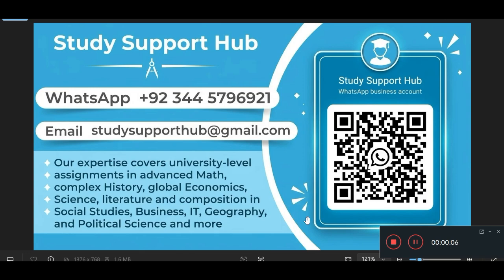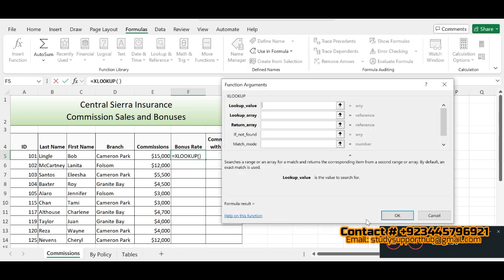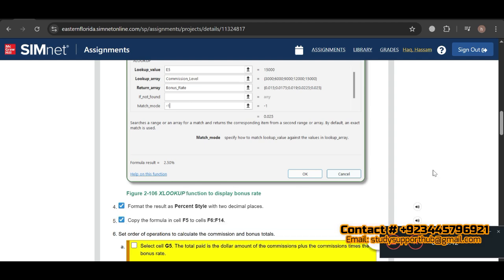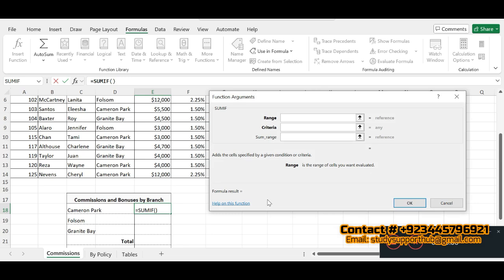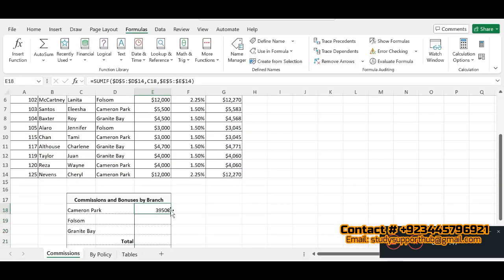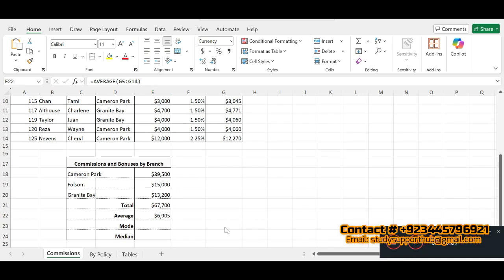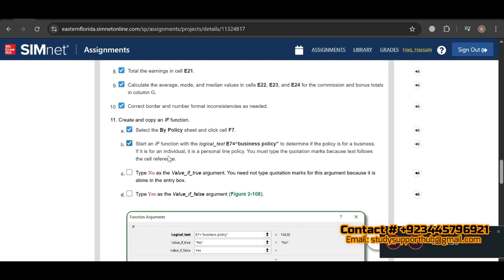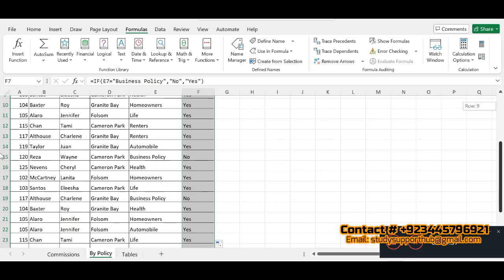Excel 2021 In Practice Chapter 2 Independent Project 2-4 | SIMnet Solution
In this video, I provide the step-by-step solution for Excel 2021 In Practice Chapter 2 Independent Project 2-4. This tutorial is designed to help students understand how to apply Excel functions, formulas, and formatting techniques in a practical assignment.